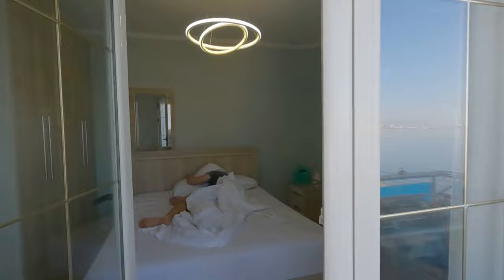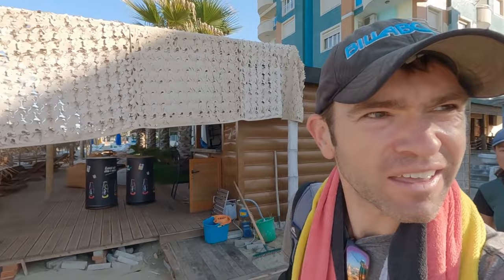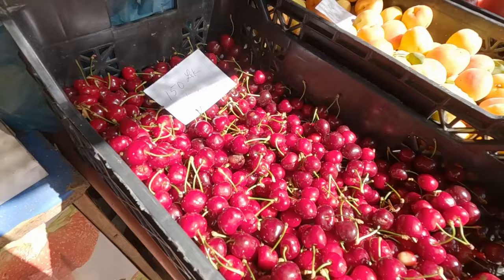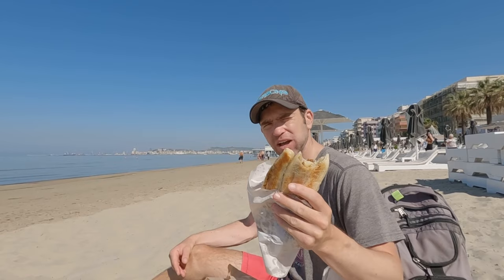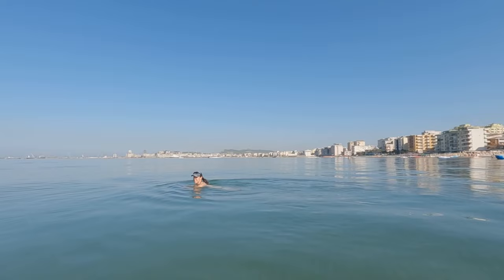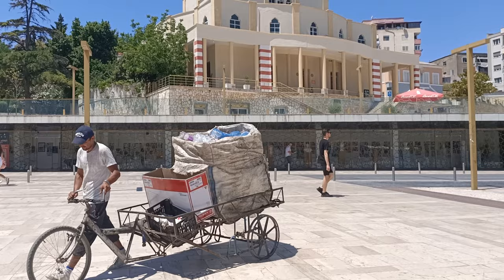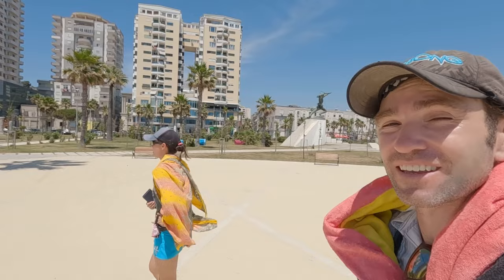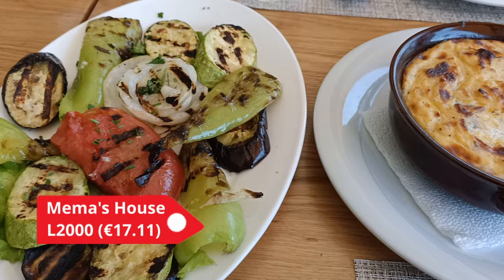Durres Beachside Getaway – Is It Good? | Albania Travel Vlog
Dreaming of relaxing at the beach with a cocktail in hand? Perhaps a Durres beachside getaway is the Albania travel experience you’re looking for. But is it worth it? In this Albania travel vlog we explore Durres Beach Albania as well as the city of Durres Albania to answer the question “Is Durres worth visiting?”. We sample Traditional Albanian food, explore Durres attractions like Durres Amphitheatre and Durres beach and provide a complete Albania travel guide to Durres Albania beach. We also give you plenty of Budget travel Albania travel tips including where to stay in Durres and well as cheap Albanian food. We also give our first impressions and our Bucket List rating for this Albania beach destination. This Albania travel video is perfect for anyone wanting to know more about Albanian beaches.

This video has captions in multiple languages.

▶ DURRES RECCOMMENDATIONS
We stayed at this apartment on Durres Beach:

Click on this link for the full list of the most up to date versions of the products we can’t live without on our travels:

▶ ALBANIA TRAVEL BLOGS
To plan your next trip to Albania, you can find plenty of Albania travel advice here:

🕒 TIMESTAMPS
0:00 Introduction to Durres Albania vlog: Durres beachside getaway
0:27 Albania travel vlog: Albania accommodation tour
1:39 Beach holiday in Albania: Durres Beach Albania
2:49 Budget travel Albania: Cheap Albanian food
3:10 Albania vlog: Fruit in Albania
3:59 Albanian cuisine: Byrek
4:24 Albania travel guide: Durres Albania beach
5:40 Best Albanian beach destination for families: Durres beach
6:09 Albania travel video: Sightseeing in Durres Albania
6:20 What to do in Durrës Albania: Forum & Roman Baths Durres Albania
6:37 Albanian vlog: Shatervani Durres Albania
7:02 What to see in Durres Albania: Xhamia Durrës (The Great Mosque Durres Albania)
7:23 Things to do in Durres Albania: Durres Amphitheatre
7:42 Durres attractions: Venetian Tower of Durres
7:59 Albania travel: Vollga Promenade Durres Albania
8:50 Traditional Albanian food in Durres Albania: Mema House
9:49 Durres Albania travel vlog: Durres Albania first impressions
10:45 Albania travel tips: How long should you spend in Durres Albania?
11:00 Albanian travel video: How we rate Durres Albania (Albanian beaches)